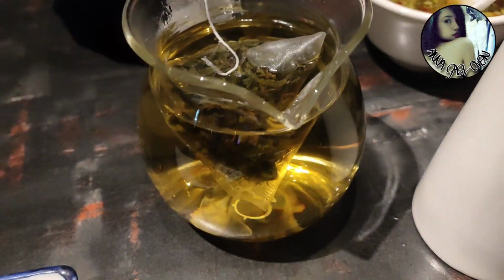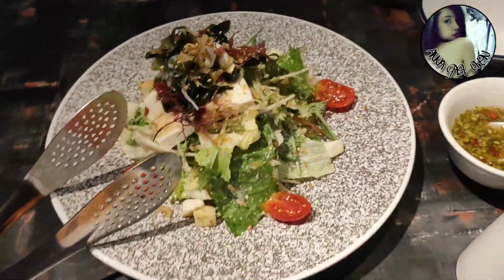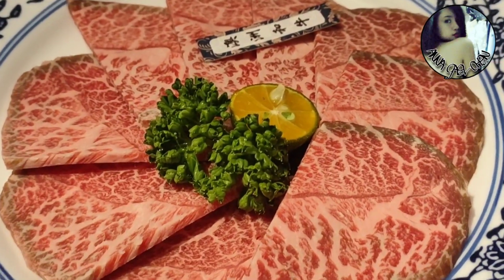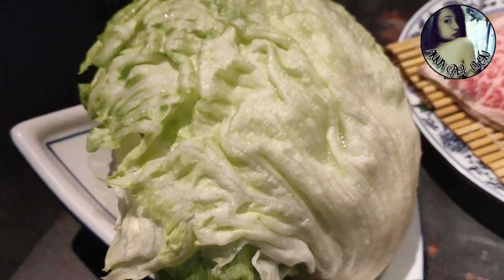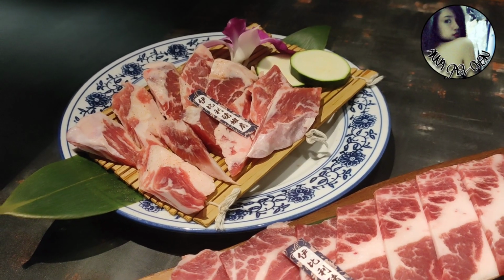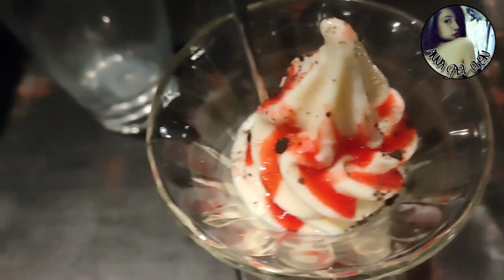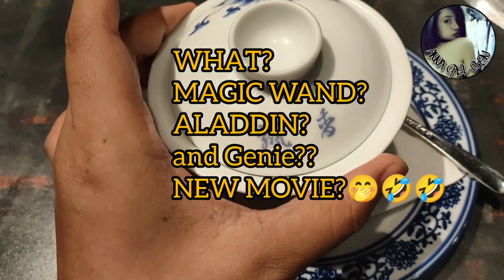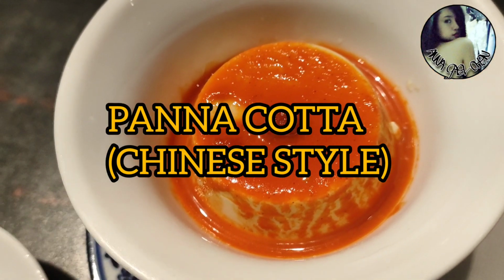MUKBANG @墨妃家 (MOFEI'S HOUSE. YAKINIKU RESTAURANT) II ANNA GAEL CHEN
this video is mukbang @墨妃家 (mofei's house restaurant) in Taichung City, Taiwan

The barbecue meat is the best here and like it much.. over-all its cossy but worth much
We, spent almost Nt$3000

thanks for supporting my channel always po
FB Page; Tiktok; IG: Anna Gael Chen